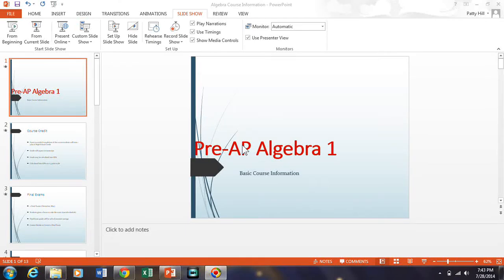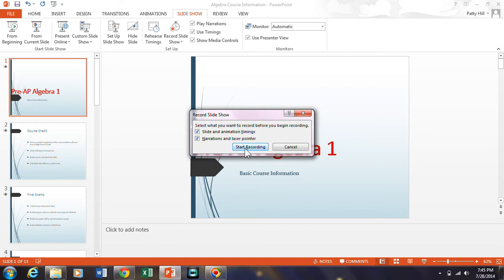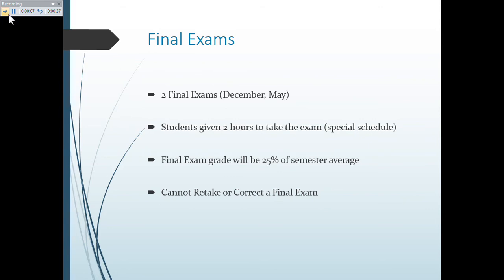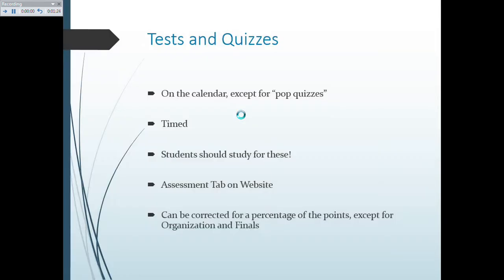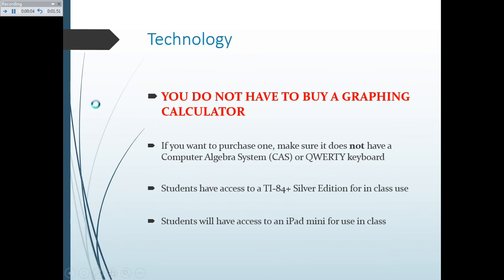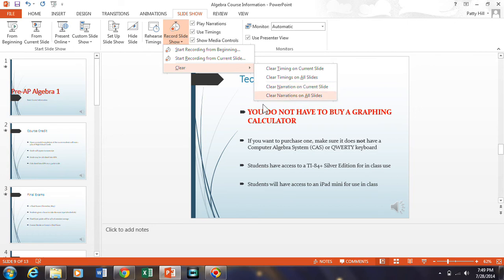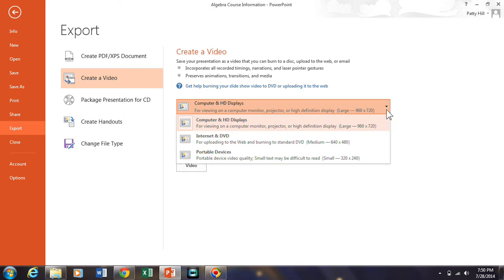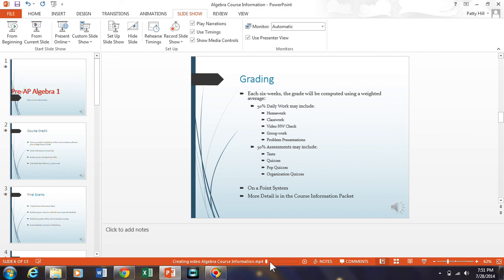Turning a PowerPoint into a Movie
In this screen capture video I show how you can take an existing PowerPoint Presentation and turn it into a movie file with narration.